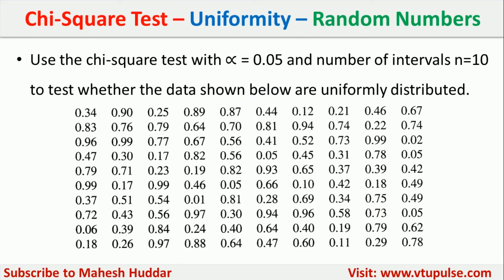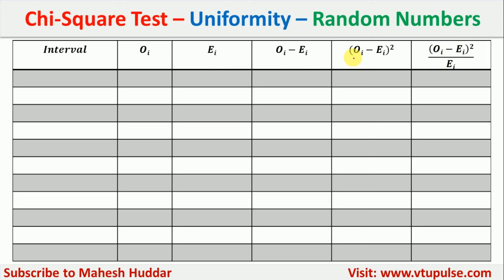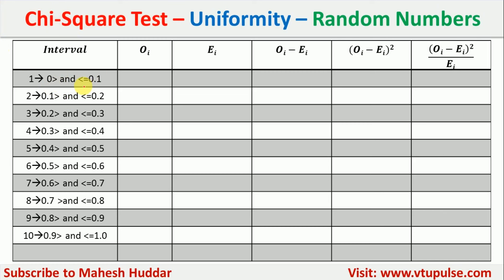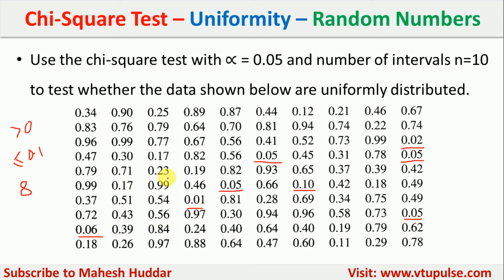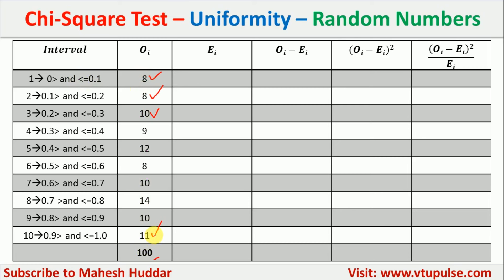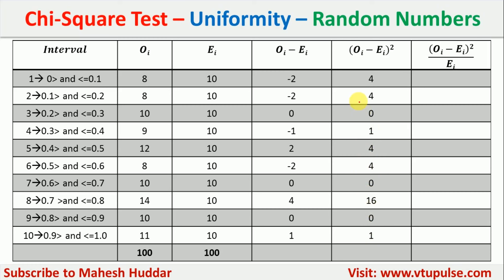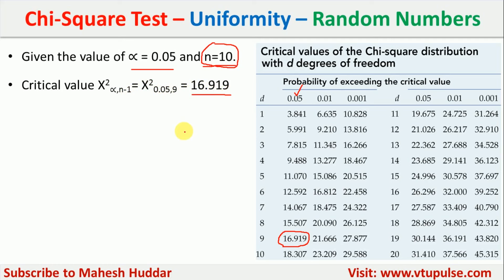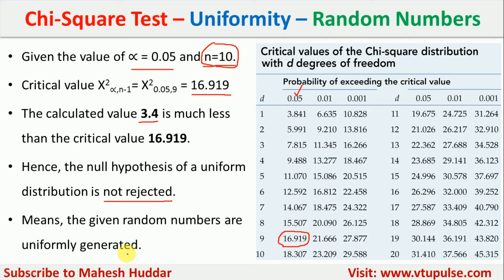Chi-Square Test for Uniform Random Numbers Uniform Distribution Test for Uniformity by Mahesh Huddar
In this video, I will discuss how to check whether the given set of random numbers are uniformly distributed or not using the Chi-Square test.

The following concepts are discussed:
Chi square distribution,
chi-square test for goodness of fit,
chi-square distribution in statistics,
chi-square distribution example,
chi-square test for population variance,
chi-square test random number generator example,
chi-square test randomness,
randomness test,
randomness in statistics,
random number generator,
system simulation and modeling solved problems,
system simulation and modeling,
system modelling and simulation vtu,
system modelling and simulation problems